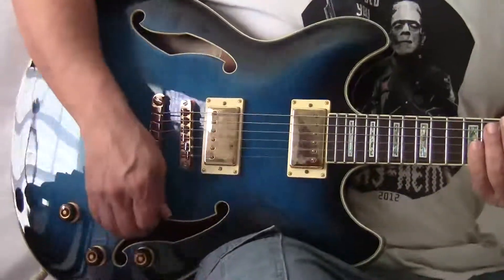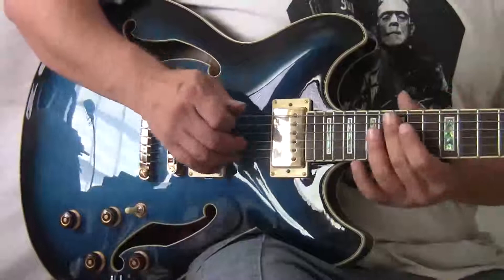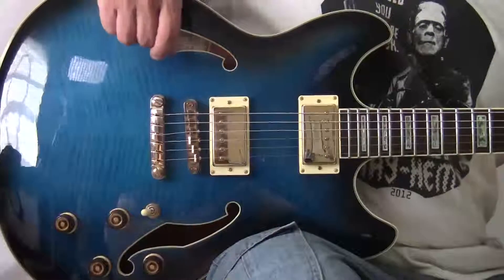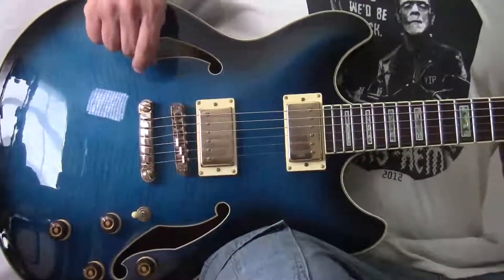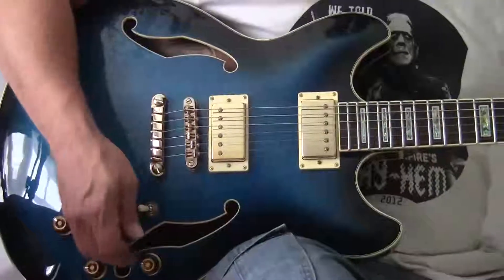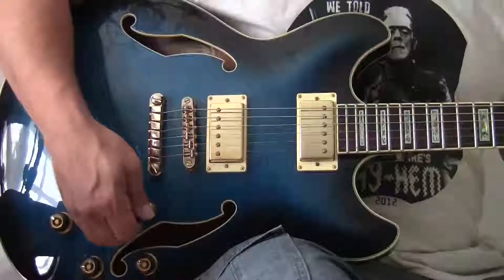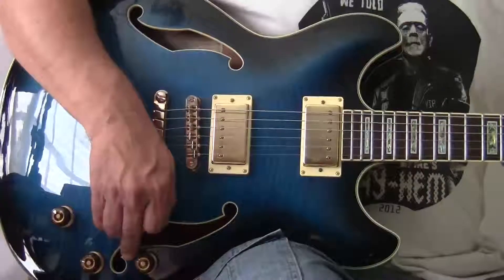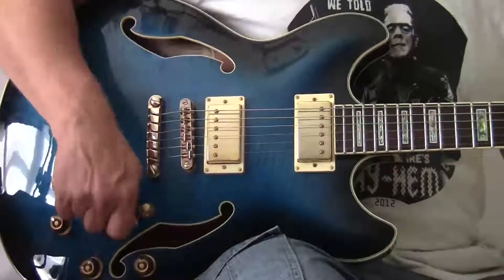Ibanez AS93 & the Roland Cube amp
NO PEDALS! using distortion from the roland cuba amp, it FRITTERS! by
tad sharpe